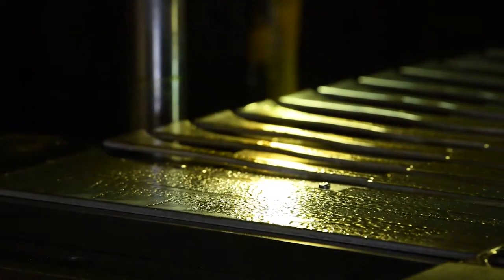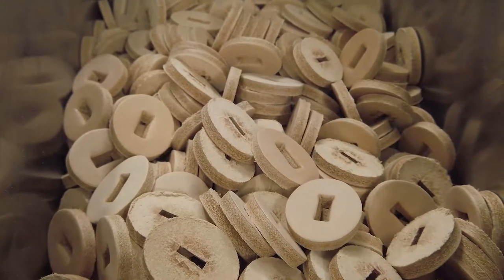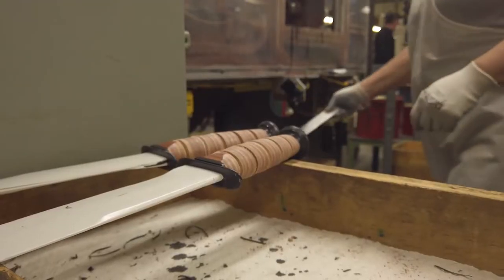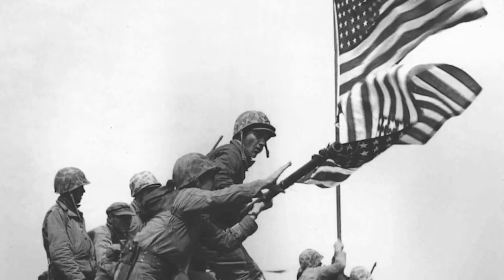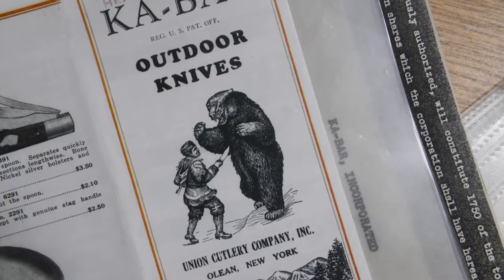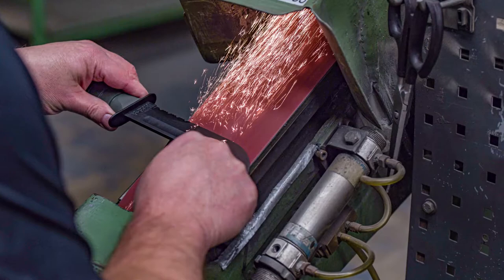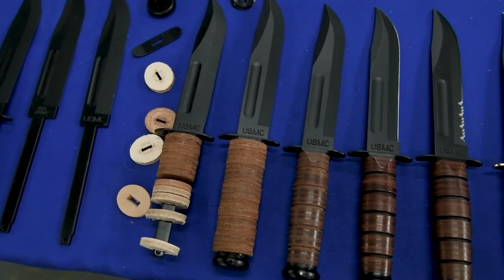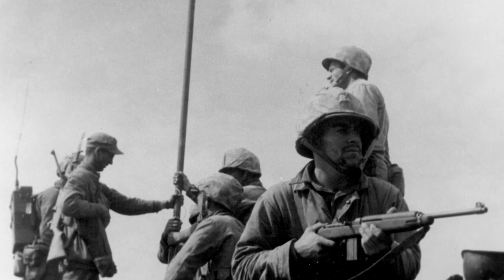How the Marine Corps KA-BAR knife is made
The USMC KA-BAR was adopted by the Marines as well as the Army, Navy, Coast Guard and Underwater Demolition Teams. Years after World War II, many KA-BAR knives were unofficially reactivated in the Korean, Vietnam, Desert Storm, and Iraqi Freedom conflicts. Today, we look back on the KA-BAR's impact on the Marine Corps and the legacy it has made. (U.S. Marine Corps video by Cpl. Taryn Escott)